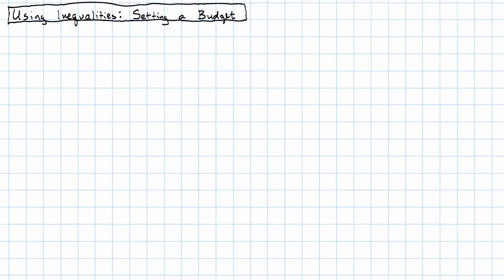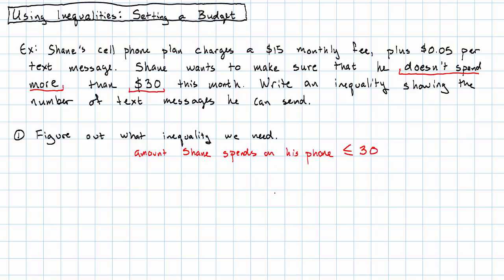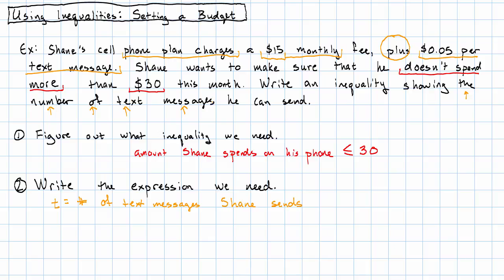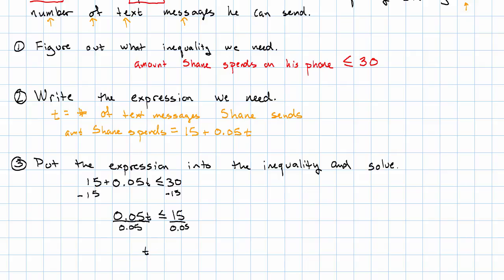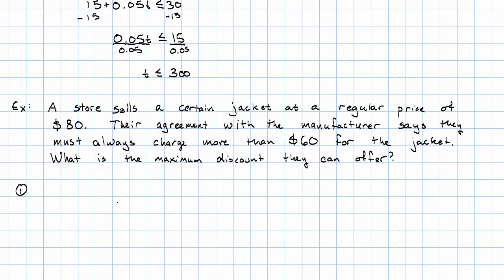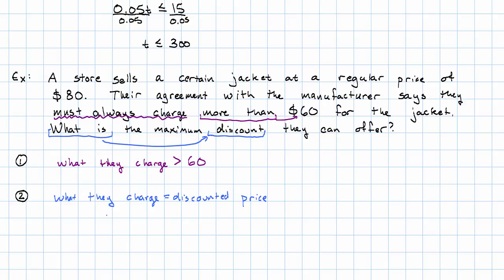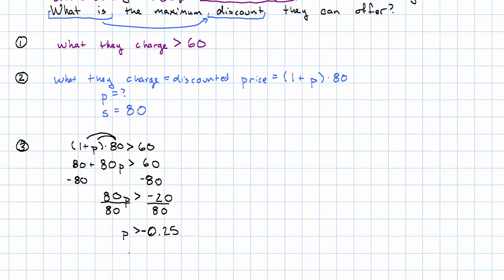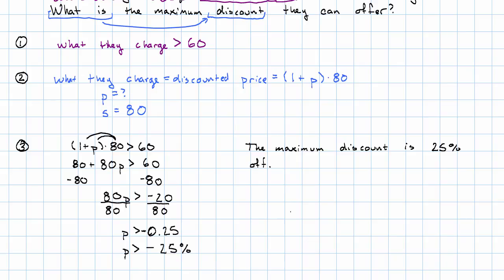8.16 - Using Inequalities: Setting a Budget